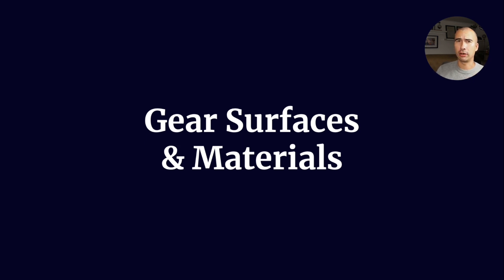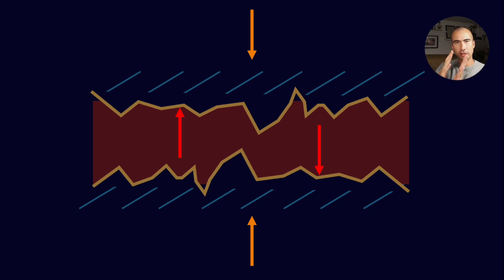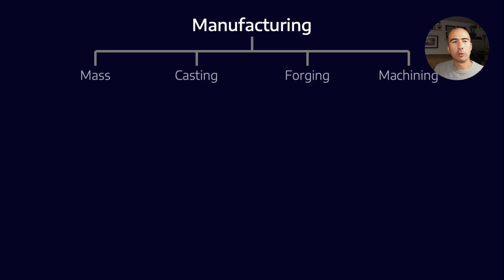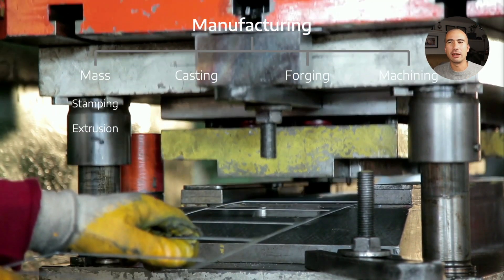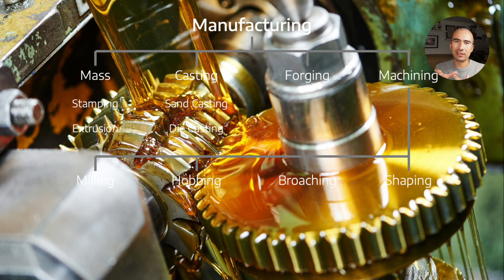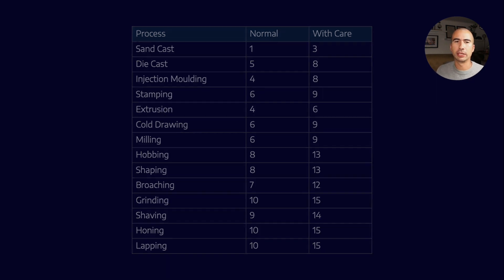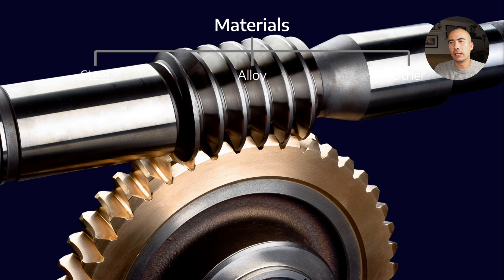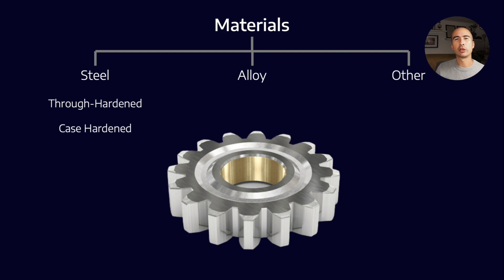Here's how gear manufacturing might affect your lubricant choices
How does the material and manufacturing method affect your choice of lubricant? For the most part, it comes down to the surface finish on the gear, which is highly dependent on the manufacturing method.